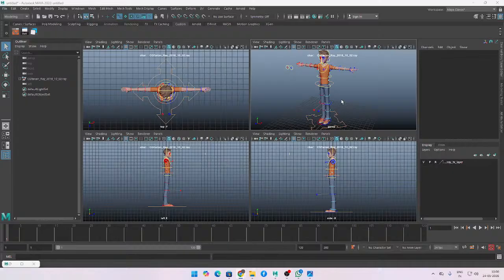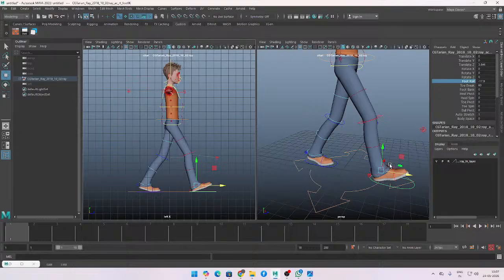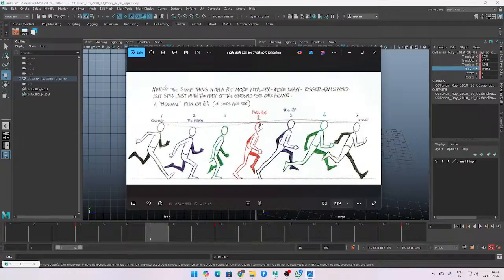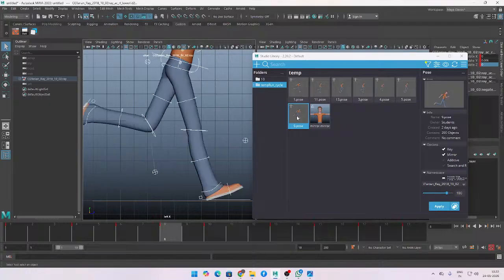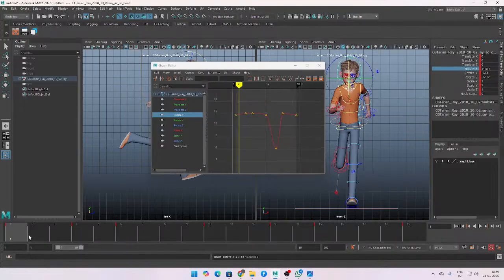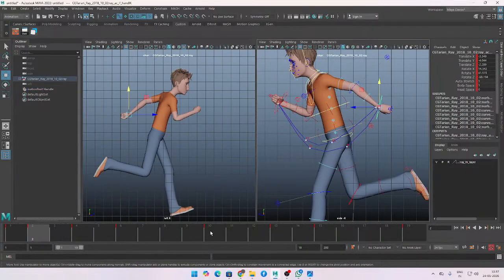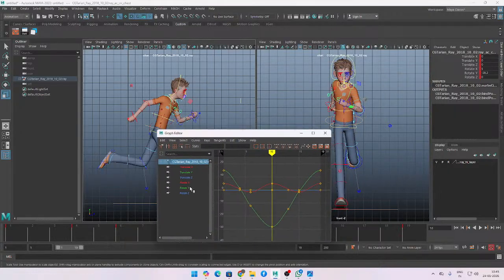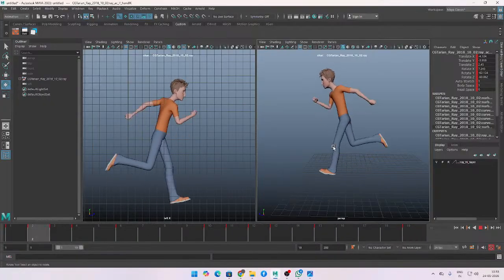Run Cycle | Maya | Animation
About The College:
P. A. Inamdar College of Visual Effects, Design & Art (VEDA College) is a leading Animation, VFX, Gaming and Design College in Pune. The College is one of the most preferred destinations for students who wish to make their career in Graphics Designing, Web Designing , Animation, VFX or Gaming.

Our Popular Courses :

Degree Course:
B.Sc Animation, VFX, and Gaming

PG Degree Programs:
Master of Design in Visual Art (M. Des)

UG Degree Programs:
Bachelor of Design (B. Des) in Visual Art
Diploma Programs:
Diploma in 3D Animation & VFX

Certificate Programs:
Certificate Course in Nuke

For Visit:

P. A. Inamdar College of Visual Effects, Design & Art | VEDA College
Ground floor, Hotel Management Building Azam Campus, Camp, Pune, Maharashtra 411001.